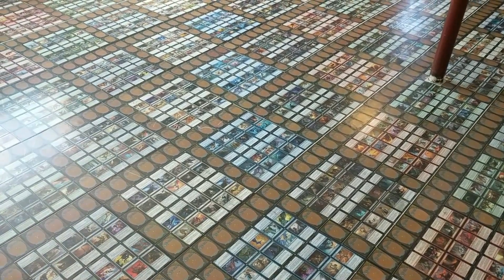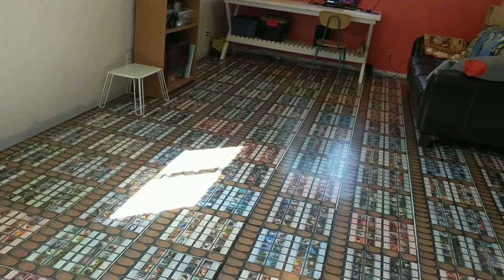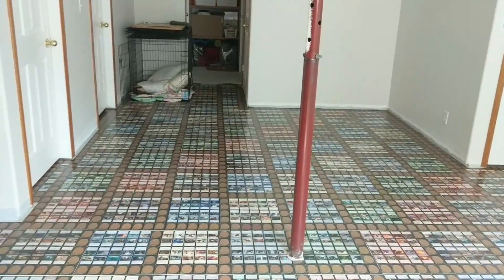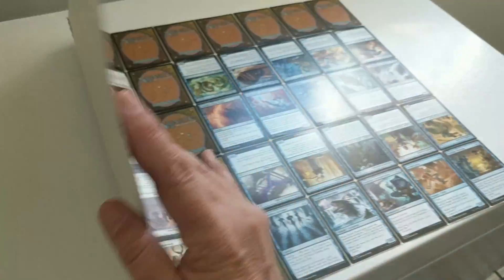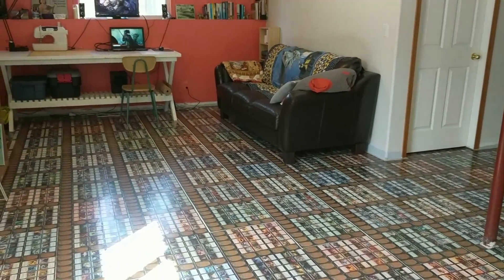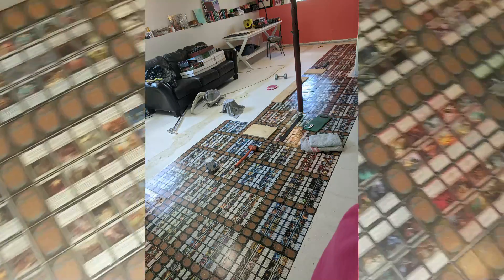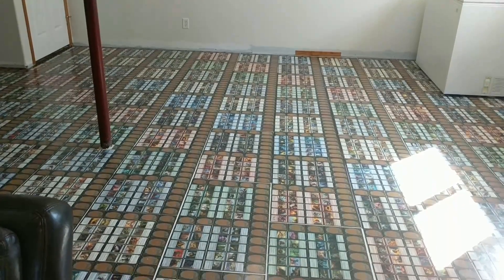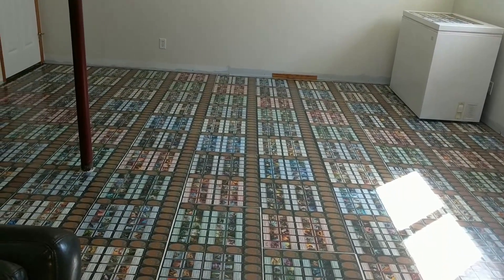Magic The Gathering Floor DIY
The show where about everything we know about Magic the Gathering... that's probably wrong... but fun to talk about anyway!

In this quick video we show you how the Magic The Gathering Floor came together!